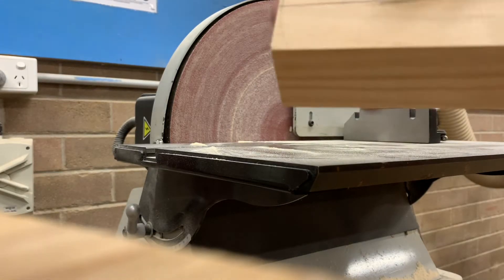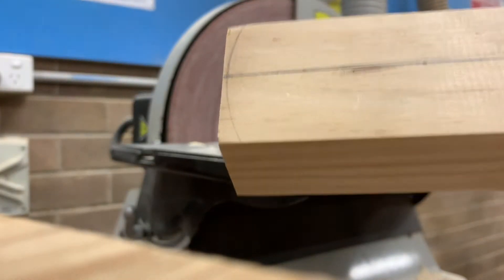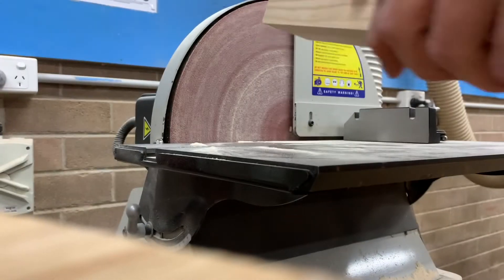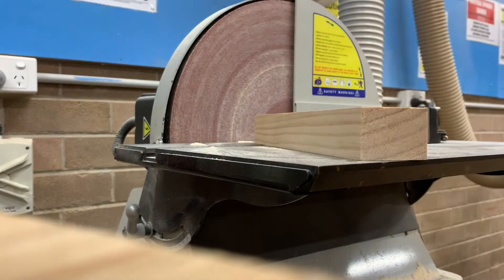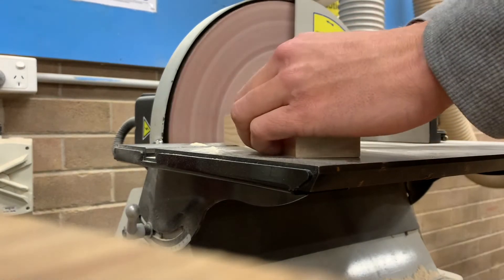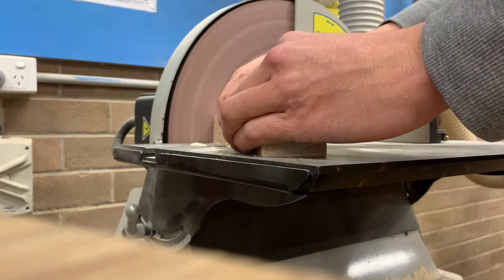27 - Sanding to the curve